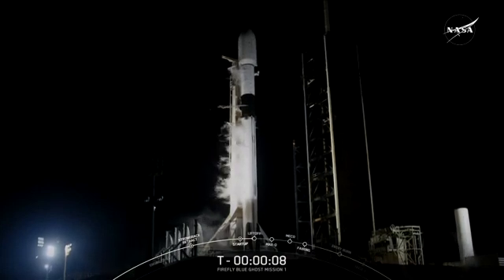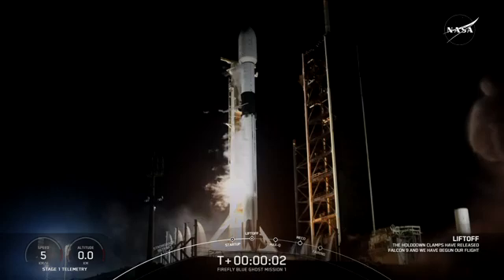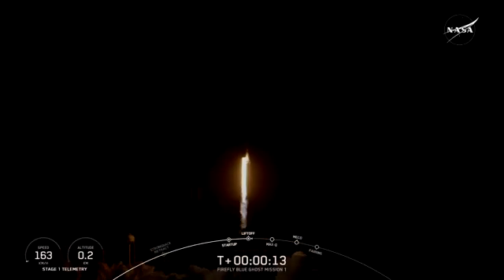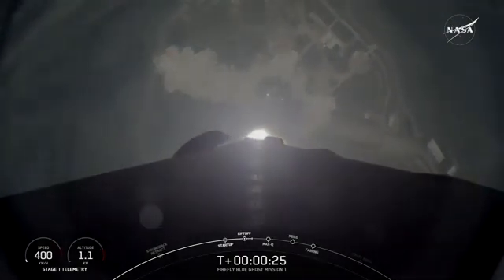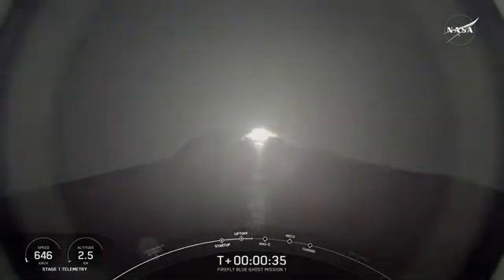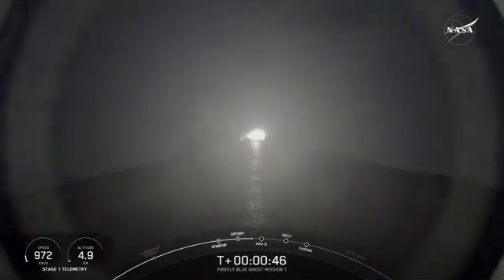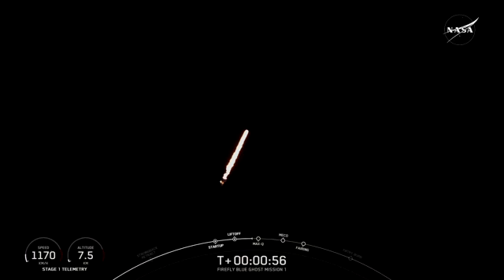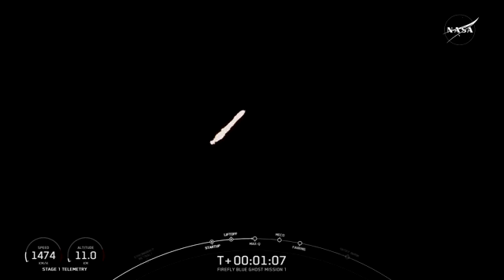Space X rocket carries two landers that are slated to reach the moon's surface in the coming weeks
A SpaceX Falcon nine rocket successfully launched early Wednesday morning from Kennedy Space Center. It's carrying not one -- but two lunar landers.

The first is called Blue Ghost. It's a six-point-six-foot tall lander that's part of NASA's effort to return humans to the moon. The second is slightly larger at seven-and-a-half feet tall. It's from Japanese company i-space -- which hopes to send payloads to the moon for paying customers.

The blue ghost should reach the moon in 45 days, after spending 25 days orbiting Earth and then a couple weeks in lunar orbit.

There's no timeframe for i-space's lander, but the company estimates it will take four or five months to reach the moon's surface.

'Every day we will take the extra steps so our viewers are more aware, more prepared & better informed.'